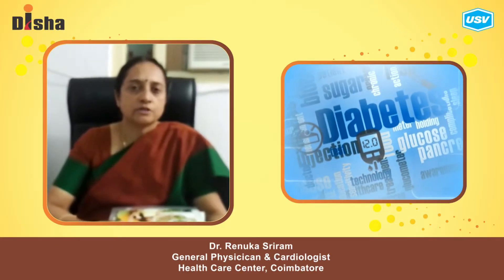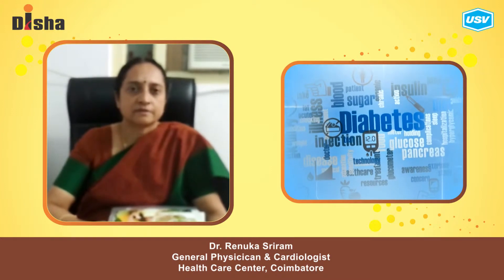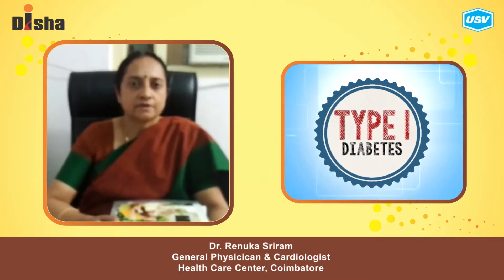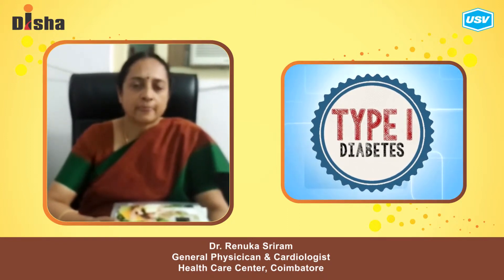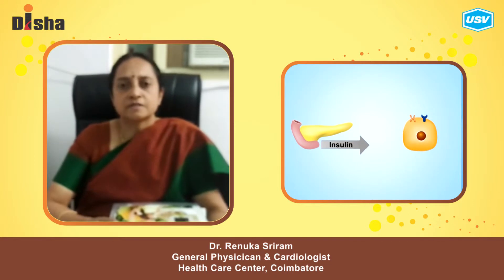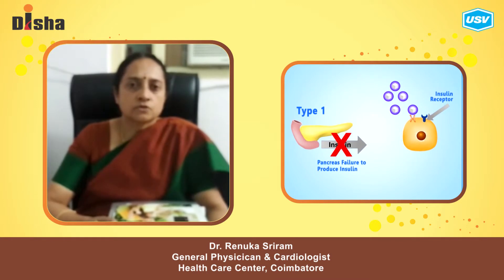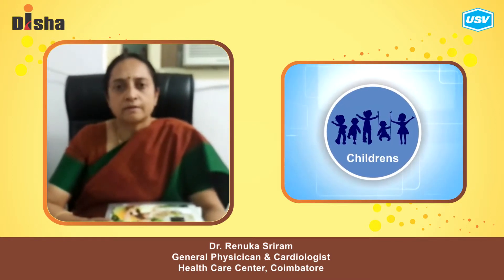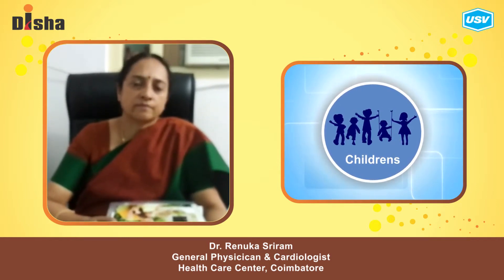Dr. Renuka Sriram 2/3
Disha for Diabetes Awareness: Diabetes is one of the most Dangerous and rapidly growing diseases in India. Dr. Renuka Sriram, leading Diabetologist explains more in this video. Please watch and share!